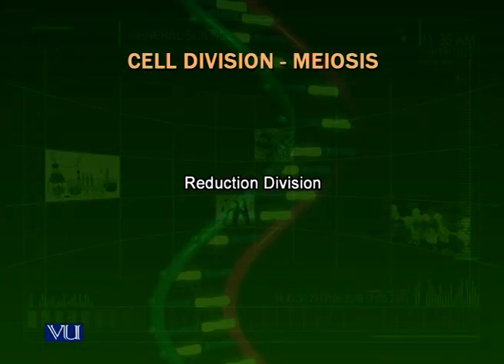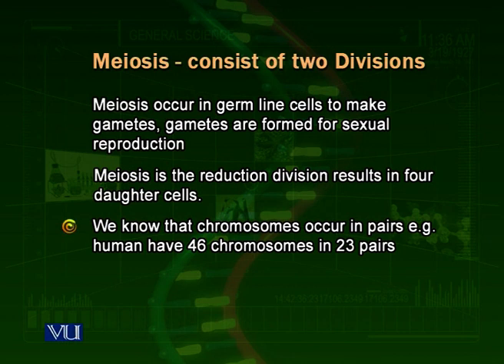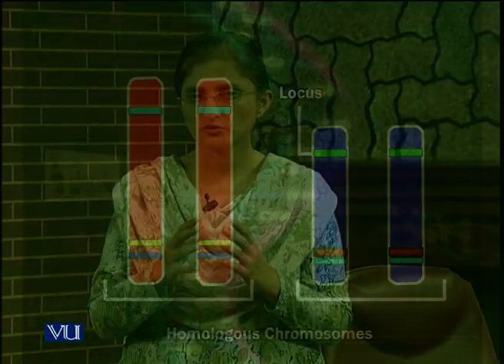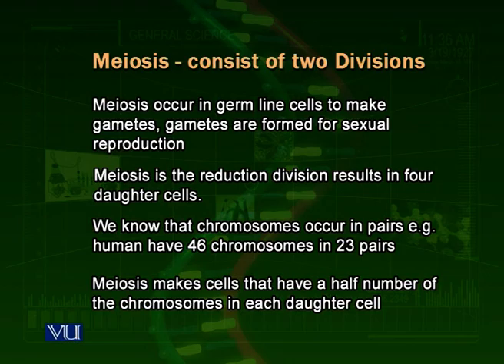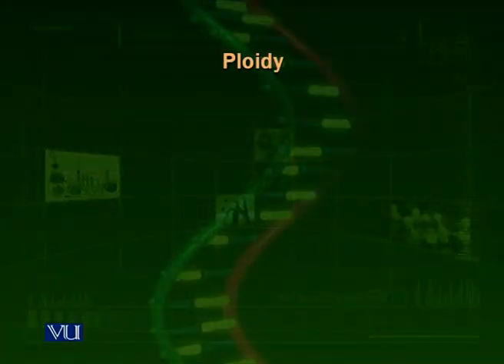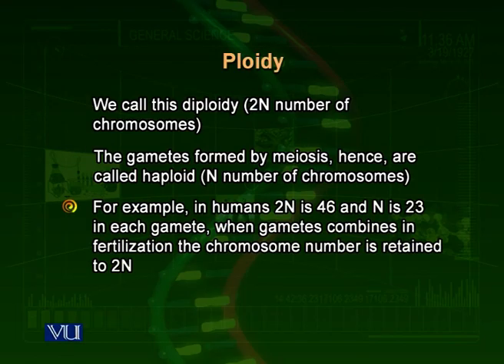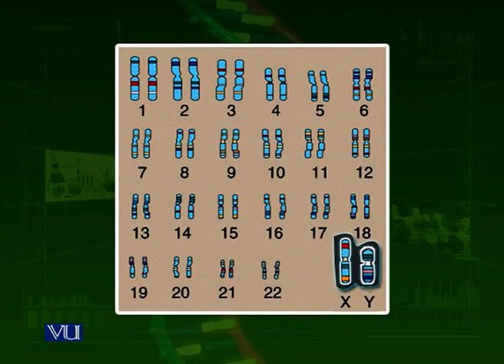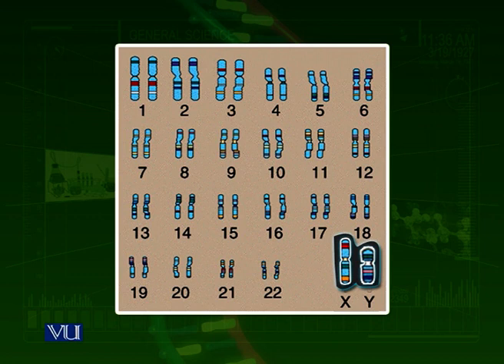Meiosis | Cell Biology | BIO5105_Topic174